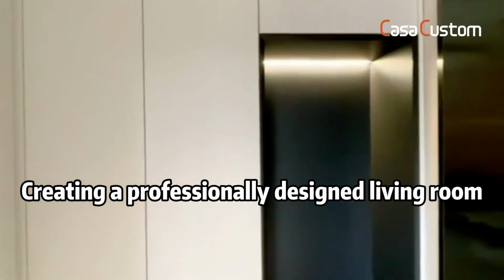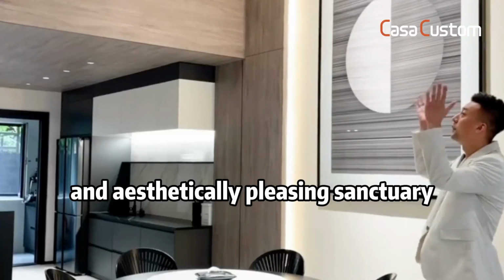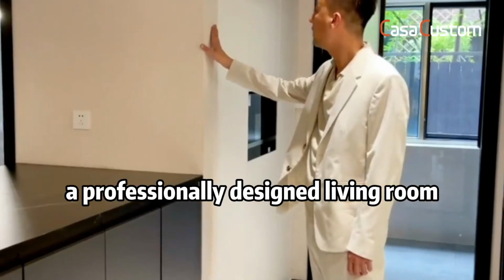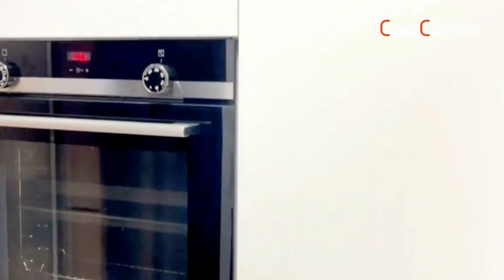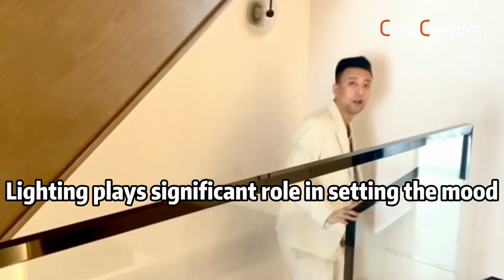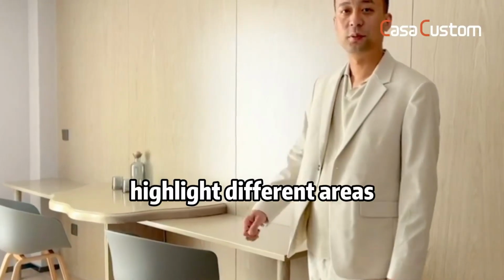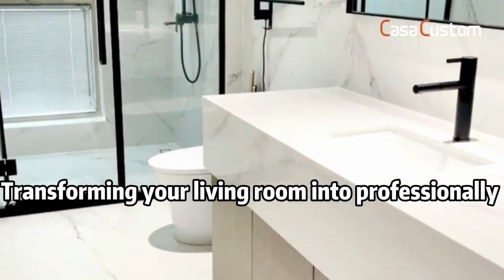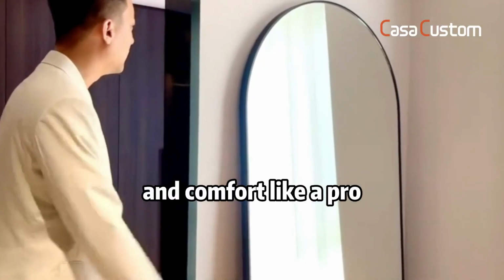How To Make Over A Living Room Like A Pro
ransforming your living room into a professionally designed space is achievable with careful planning and attention to detail. Plan your layout for functional seating areas, choose a cohesive color scheme, and invest in high-quality furniture. Layer with texture and accessories, utilize proper lighting, and add personalized touches to create a living room that exudes style and comfort like a pro.

Casa Custom offers a curated selection of furniture and accessories to elevate your living room's aesthetics and functionality. Explore our collection today and discover the ideal pieces for your living room makeover.